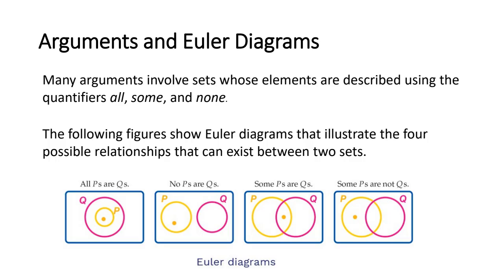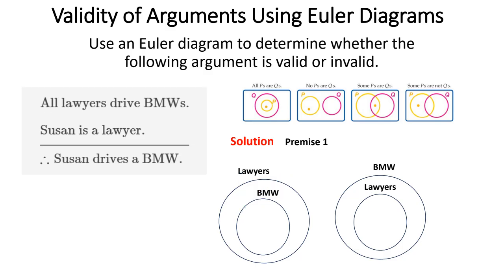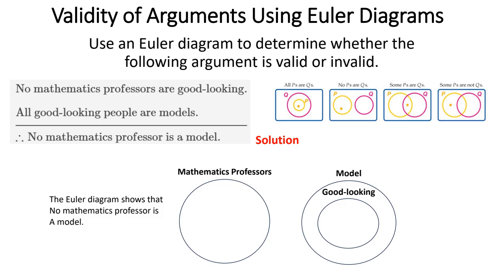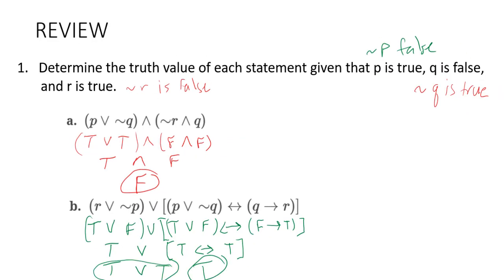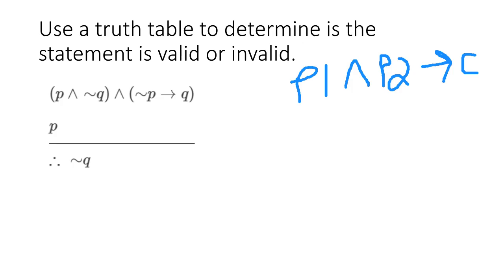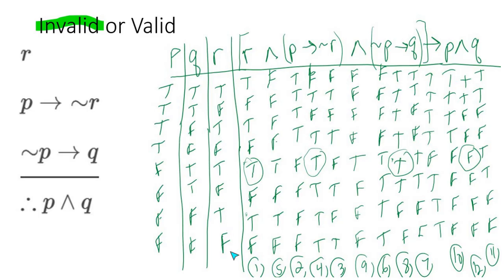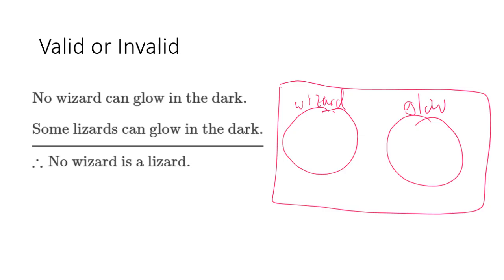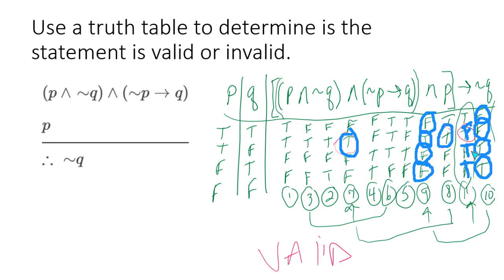Fall 2025 Happy Math Hour Math 1332 Euler Circuits and Exam II Review